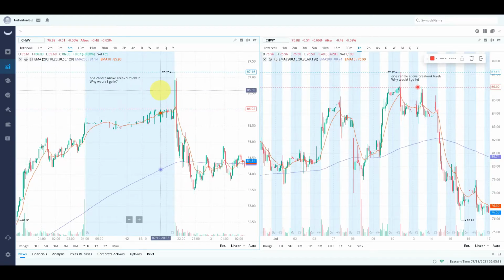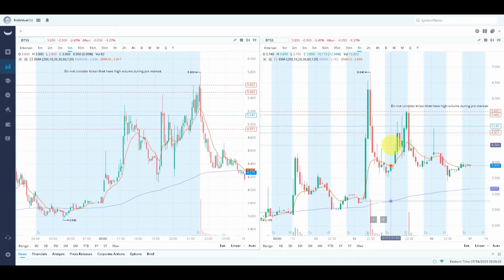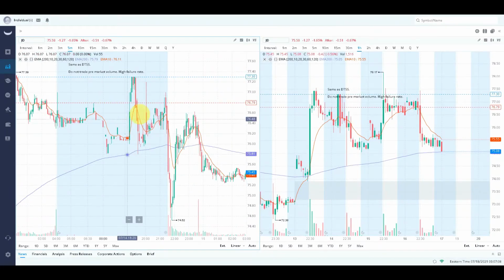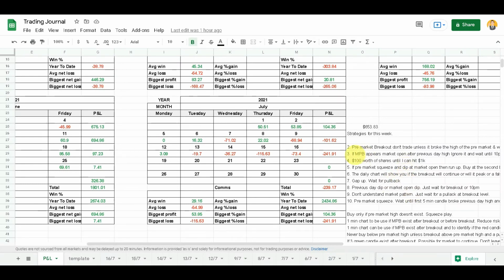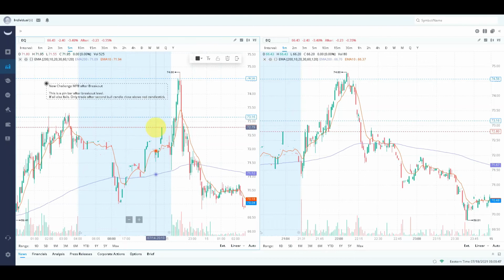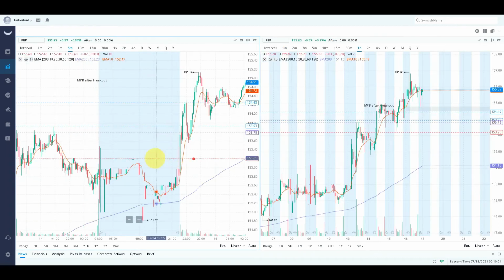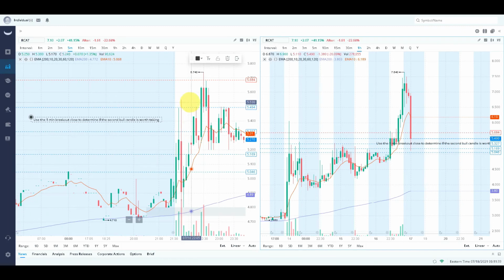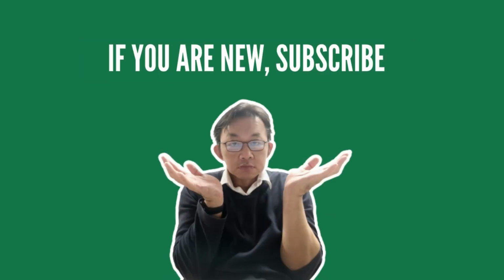How I Lost Money In One Week With This Easy To Not Follow 4 Steps | Video Challenge 36/100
For the past one and a half year, David has been making a decent amount of money in the stock market. Eventually, he wants to make a full time income trading penny stocks. Just 4 months, he saw his return plummets to 14% in the red. After getting inspired by Jonk Trades and Kyle Williams. He decided to use google sheets to track his progress and understand which strategy makes money for him and which doesn't.

David is passionate about google sheets, app scripts and penny stocks and hope to one day create a SAAS out of it to help retail traders like himself, make a decent income trading stocks.